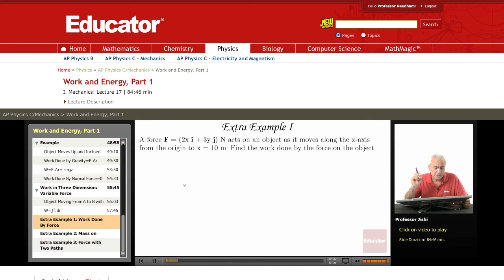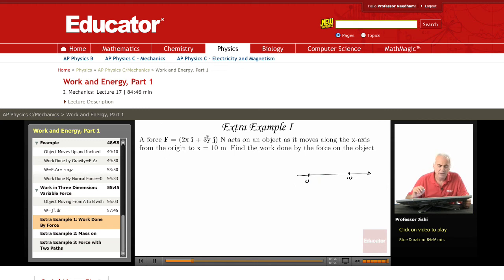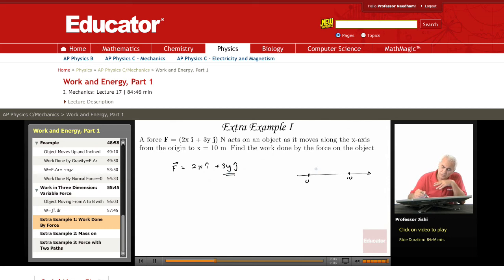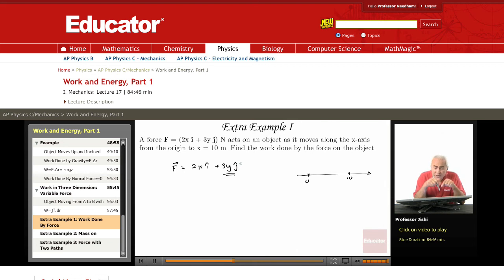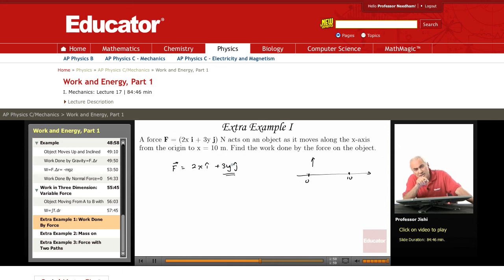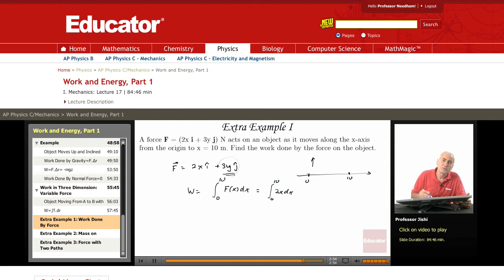Physics: Work Done by a Force